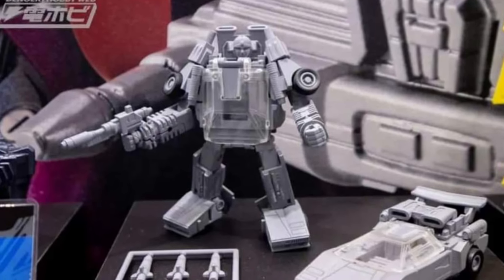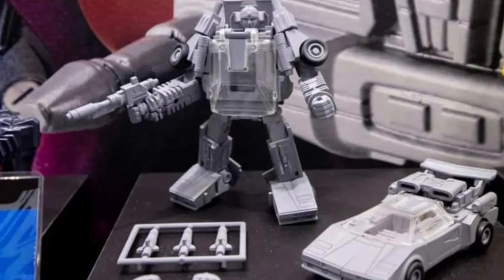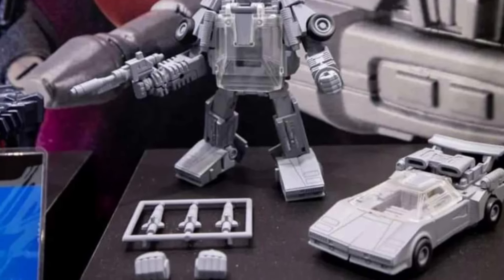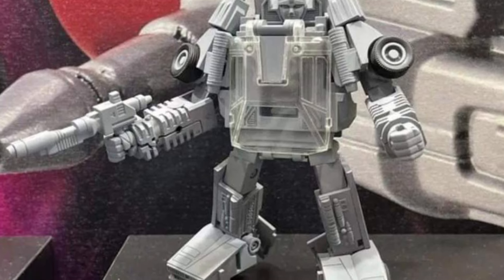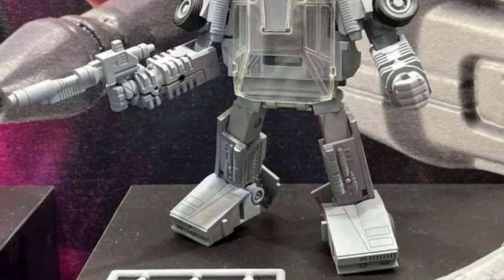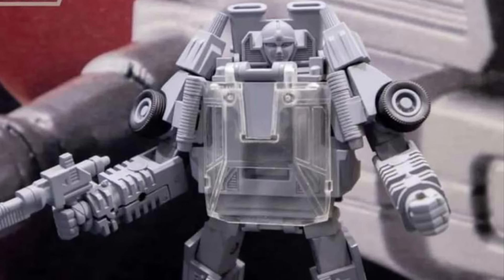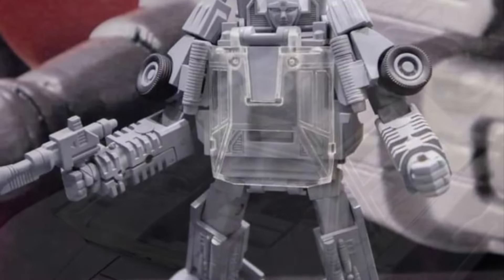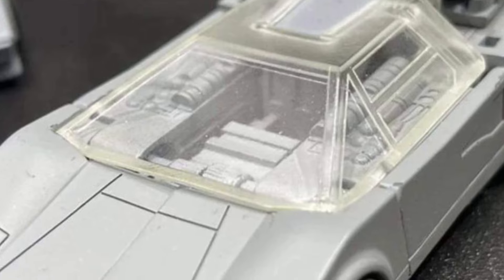New Transformers Sunstreaker Missing Link action figure on display